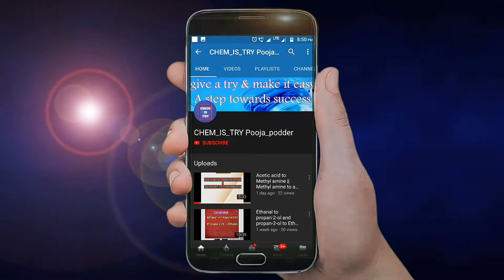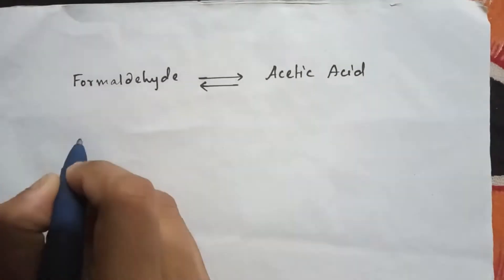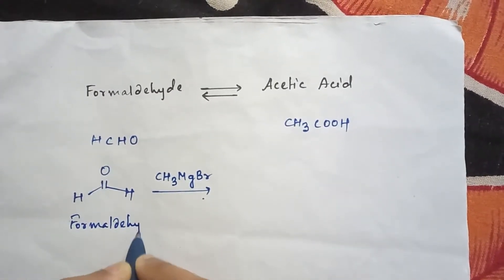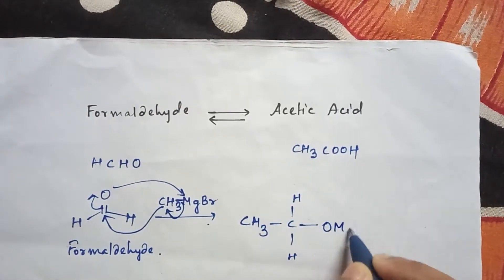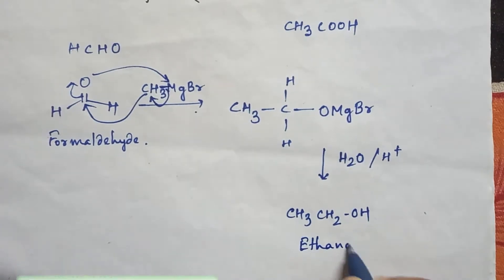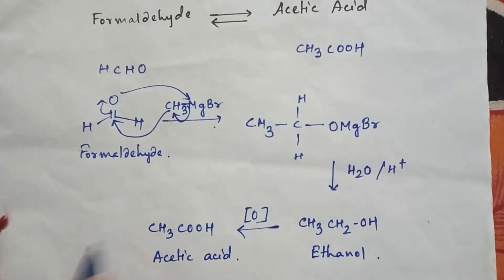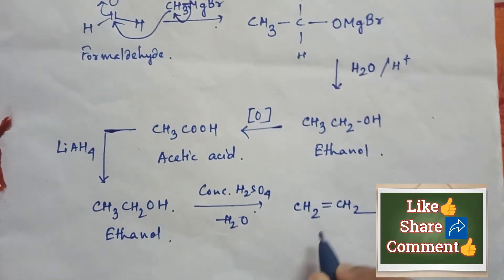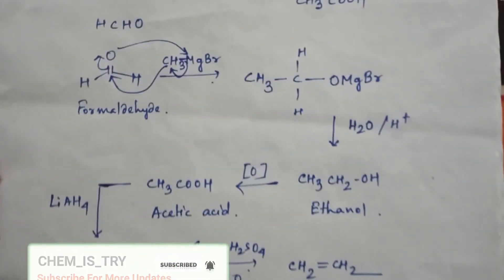How to convert formaldehyde to acetic acid & acetic acid to formaldehyde.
Hi all,
Here you will know the easy process of conversion from formaldehyde to acetic acid and acetic acid to formaldehyde.